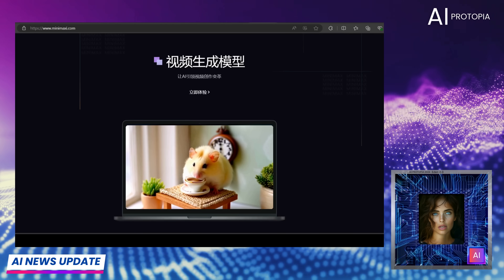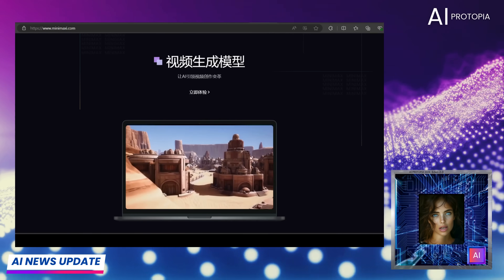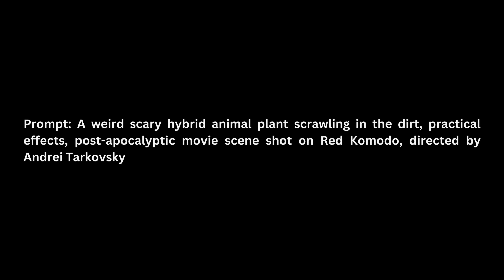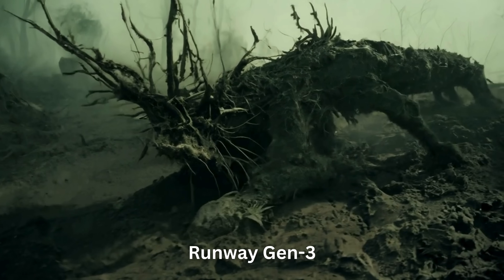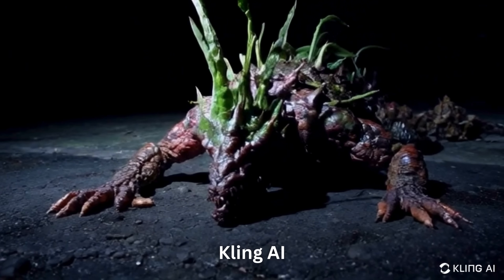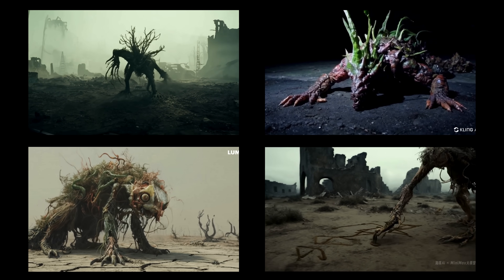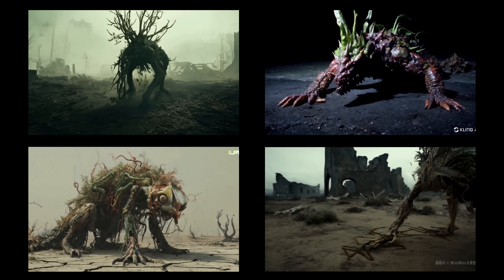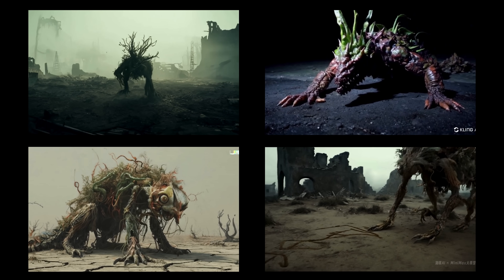This AI Video Generator Rules Them All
In this video, we explore the latest AI video generator, MiniMax, which is quickly taking the lead in AI video creation. We compare MiniMax to other major AI video platforms like Runway Gen-3, Kling AI, and Luma AI, putting each one to the test with the same prompts. MiniMax's high-quality output, impressive prompt adherence, and the fact that it's currently free make it a strong contender as the new king of AI video. Join us as we analyze each platform to find out which one truly rules them all.